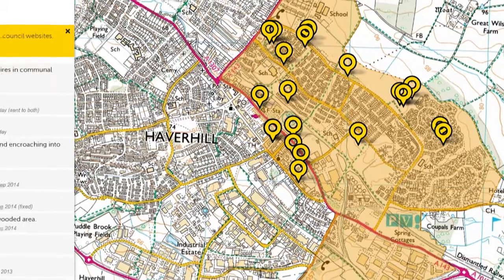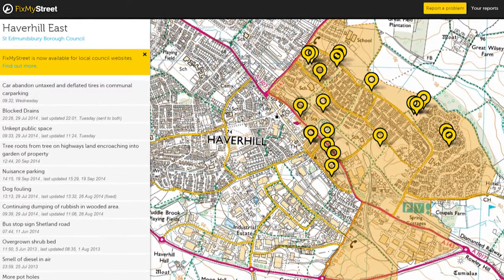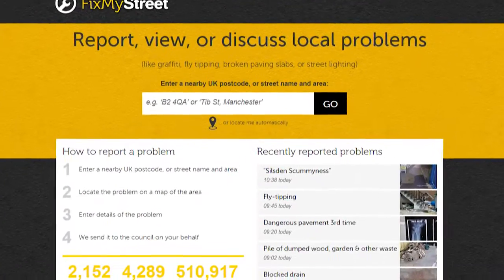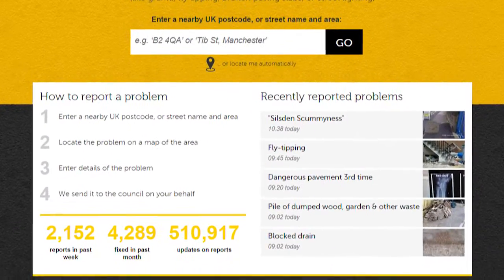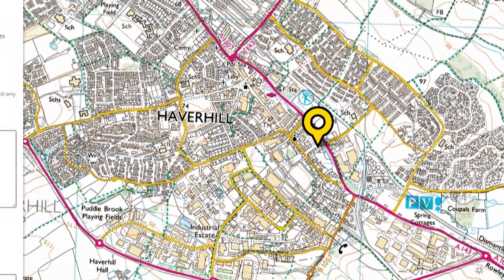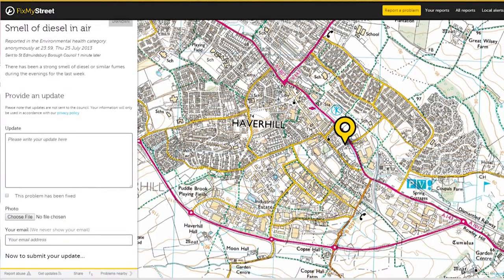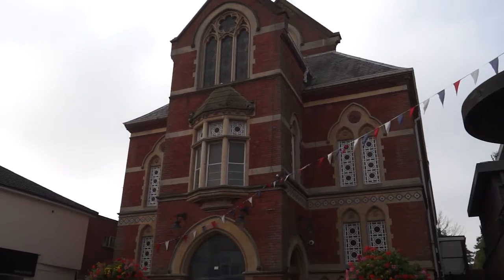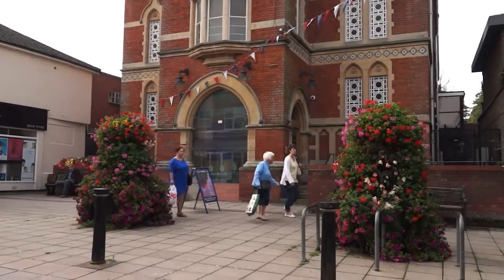ONE Haverhill Fix my Street